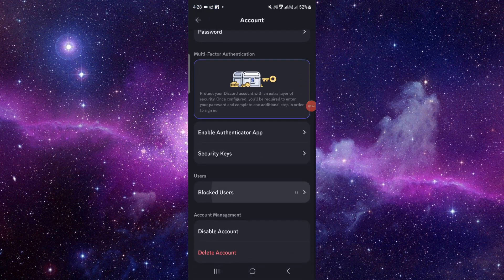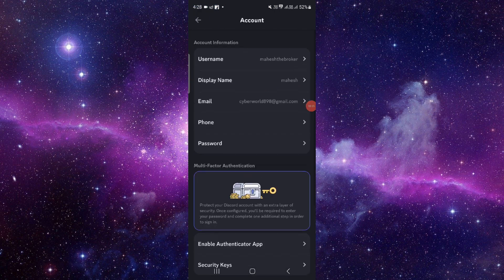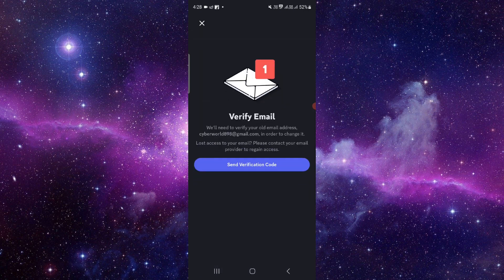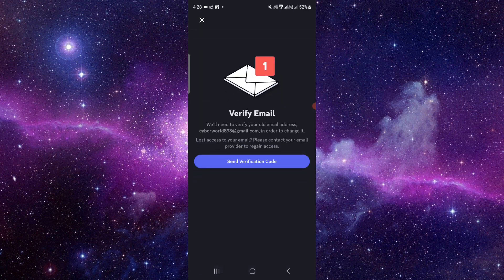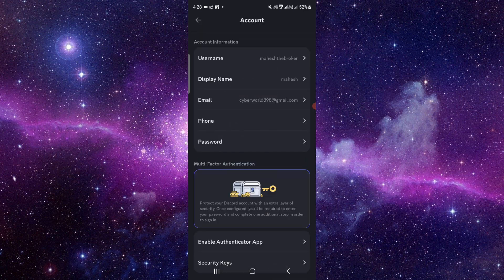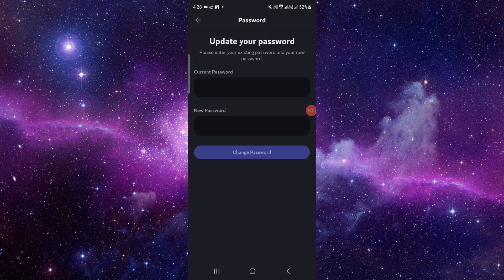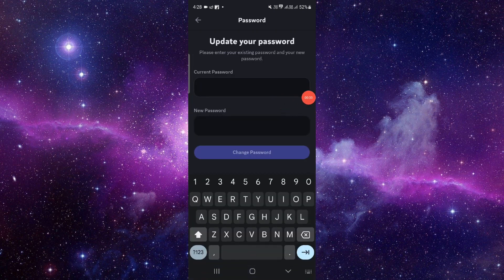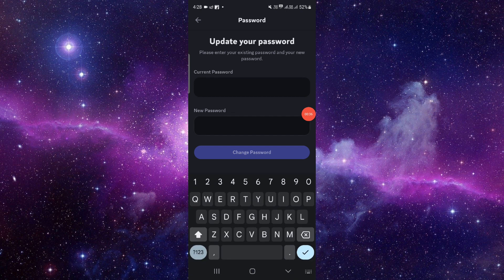✅ How to Change Discord Password If You Forgot It (Full Guide)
Regain access to your Discord account by resetting your password if you've forgotten it, with our comprehensive guide to password recovery! Whether you're locked out of your account or simply need to update your password for security reasons, knowing how to change it is essential. Join us as we walk you through the step-by-step process to change your Discord password if you've forgotten it, ensuring secure account access. Watch now and take control of your Discord account with ease!

Key Learning Points:
• How to change Discord password if you forgot it
• Resetting passwords for secure account access
• Tips for managing account security and recovery on Discord